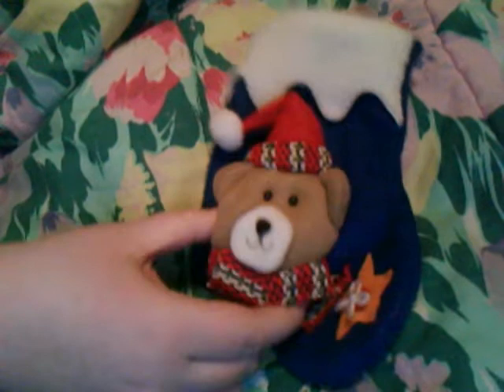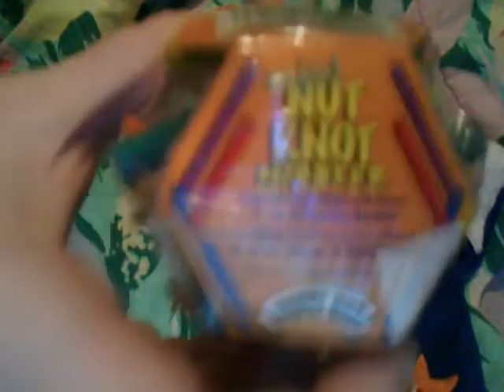What I Am Getting My Hamster For Christmas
**UPDATE**
Sorry everyone I dont know why the video is going fast when i first uploaded it the video was fine.

This is a video of what I'm getting my hamster for Christmas